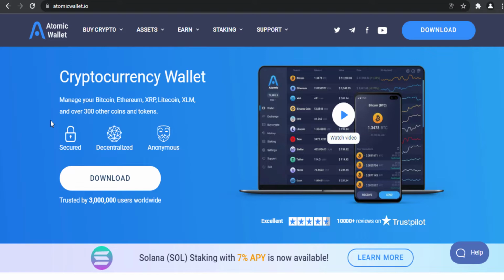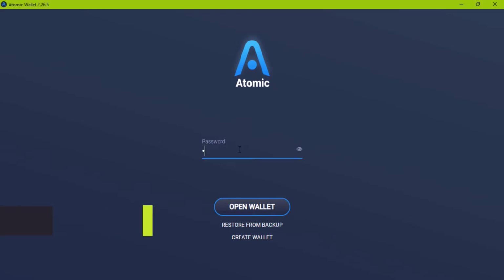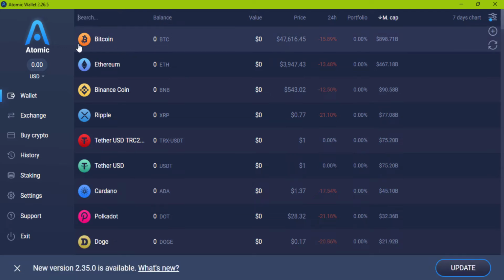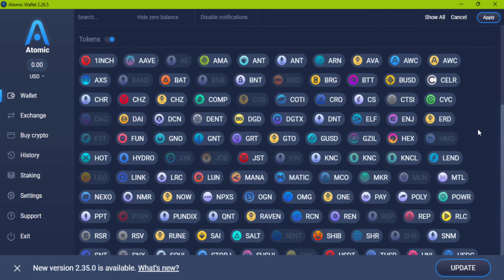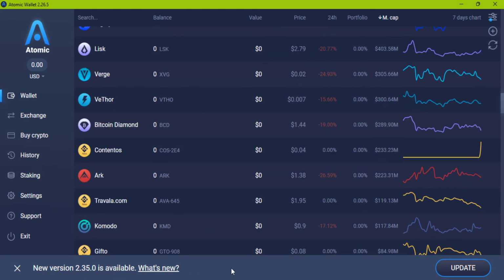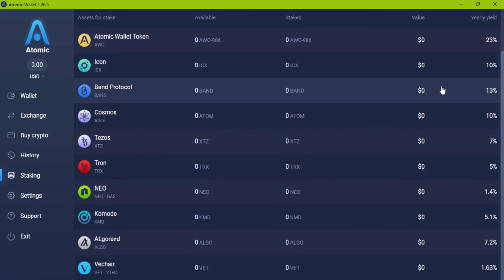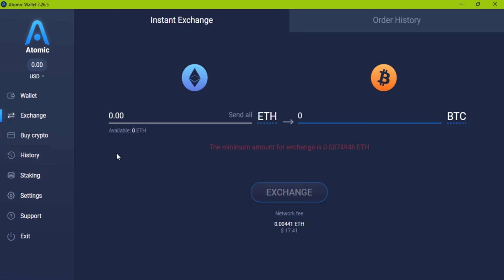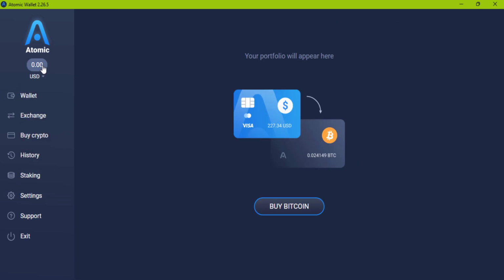Atomic Wallet | A Quick Look At Atomic Wallet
This Video Is About How To Set Up Your Atomic Wallet.
Atomic wallet is an interface that gives you access to your funds on the blockchain. It is a non-custodial decentralized wallet. It means that you own your backup phrase and private keys, thus, you fully control your funds. Your 12-words backup and private keys are stored locally on your device and strongly encrypted.